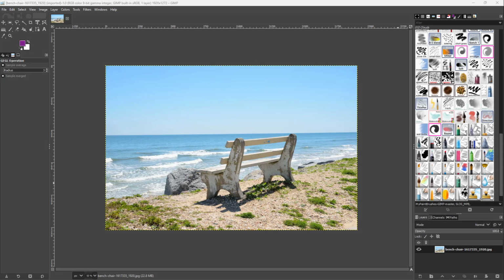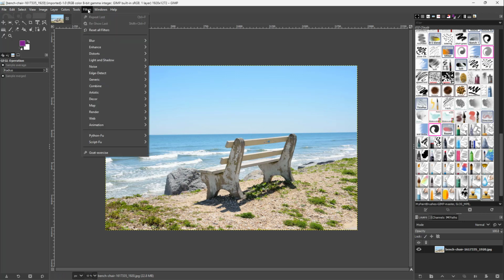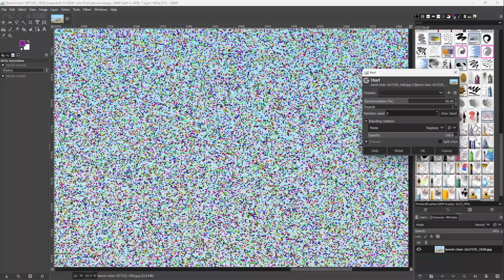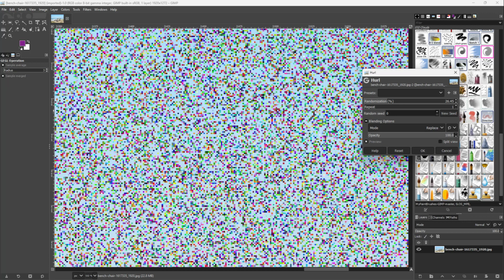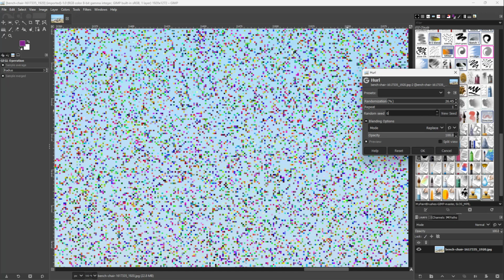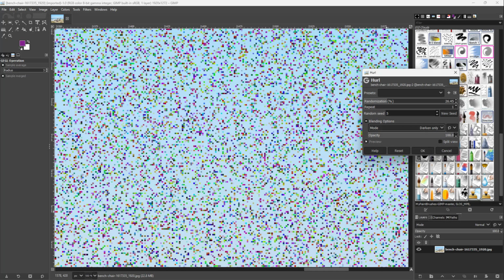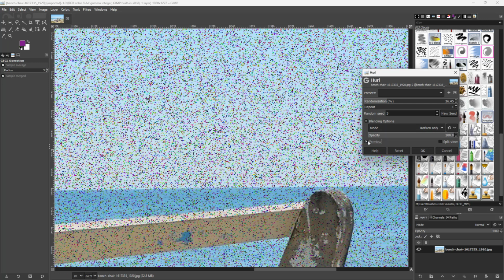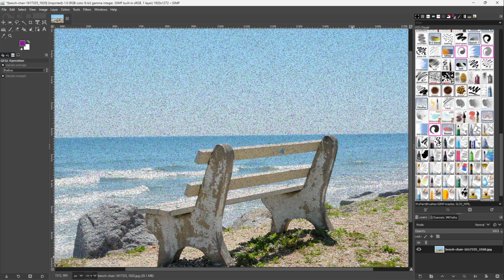GIMP - Lesson 146 - Hurl Noise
In this tutorial, we will be discussing about Hurl Noise in GIMP